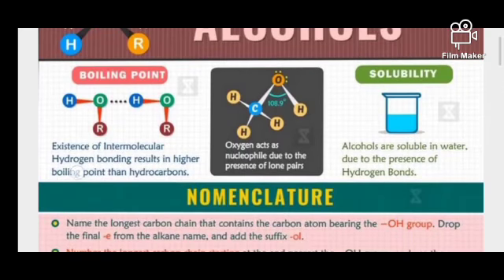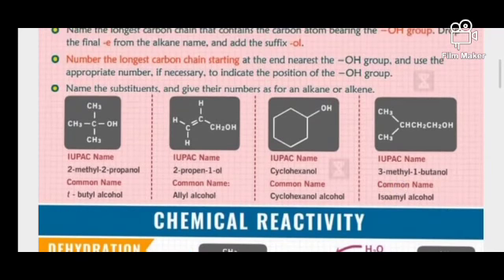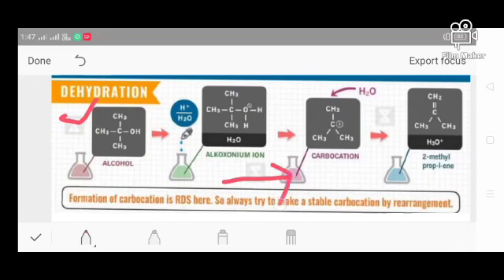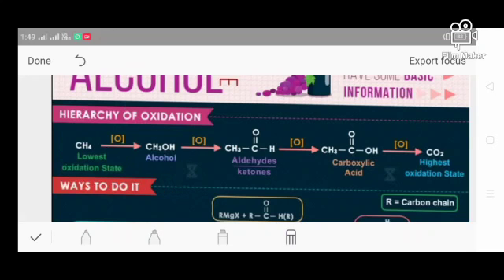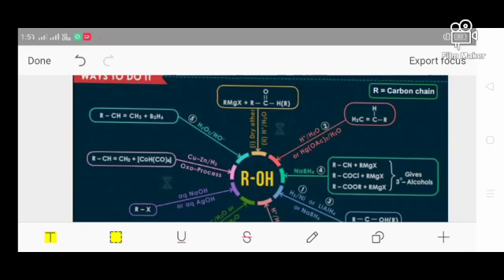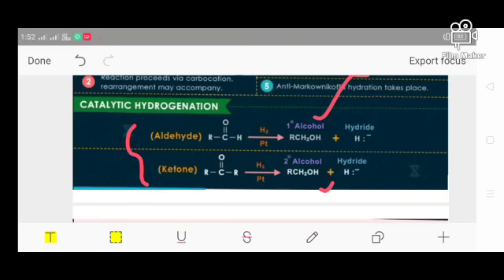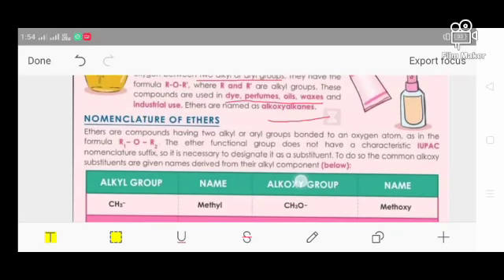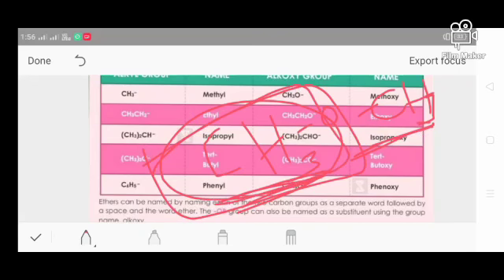Alcohol: an important part of organic chemistry // class 12th //By Samyajit Sir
Alcohol is a depressant, which in low doses causes euphoria, reduces anxiety, and increases sociability. In higher doses, it causes drunkenness, stupor, unconsciousness, or death. Long-term use can lead to alcohol abuse, cancer, physical dependence, and alcoholism.

Alcohol is one of the most widely used recreational drugs in the world, with about 33% of people being current drinkers.[3] As of 2016, women on average drink 0.7 drinks and males 1.7 drinks a day.[3] In 2015, among Americans, 86% of adults had consumed alcohol at some point, with 70% drinking it in the last year and 56% in the last month.[4]Alcoholic drinks are typically divided into three classes—beers, wines, and spirits—and typically their alcohol content is between 3% and 50%.

Discovery of late Stone Age jugs suggest that intentionally fermented drinks existed at least as early as the Neolithic period (c. 10,000 BC).[5] Several animals (but not all) are affected by alcohol similarly to humans and, once they consume it, will consume it again if given the opportunity, though humans are the only species known to produce alcoholic drinks intentionally.[6]